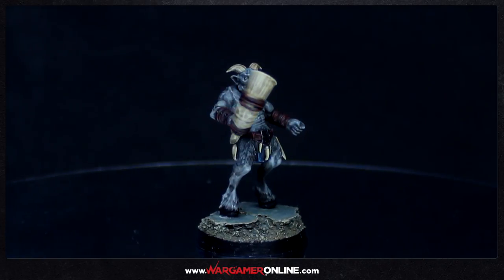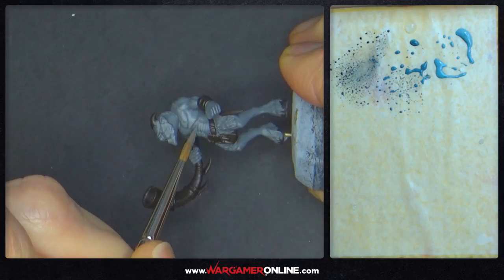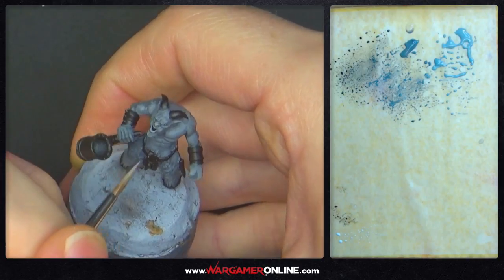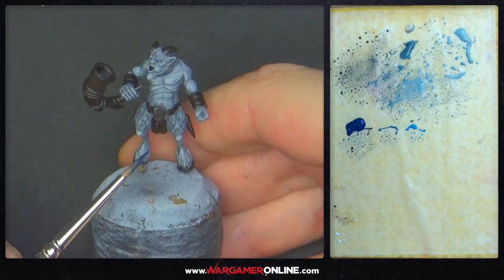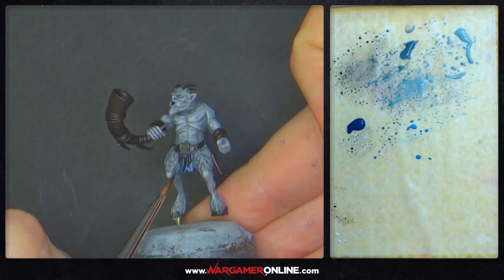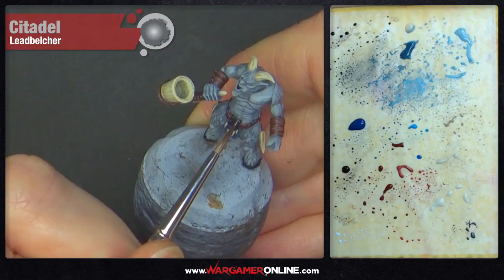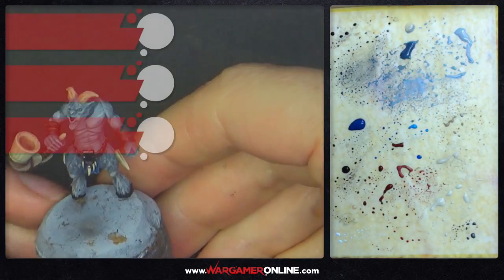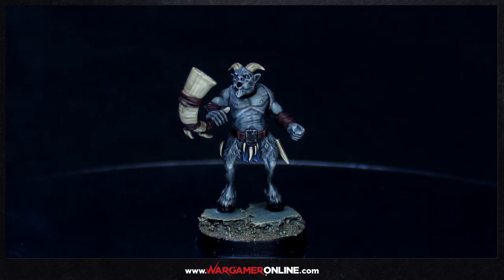Warhammer AoS How to Paint Brayherd Ungors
Today Sam goes over how he painted his Ungor for the mighty Beastmen/Brayherd army to use in Warhammer Age of Sigmar.

It's a nice and simple colour scheme which is easy to replicate over a whole army adding a wash at the end of the paint job for a dark and dirty look which makes them look really wild.

This video was taken from the premium subscription content over thanks to all who make it possible to continue creating this content.